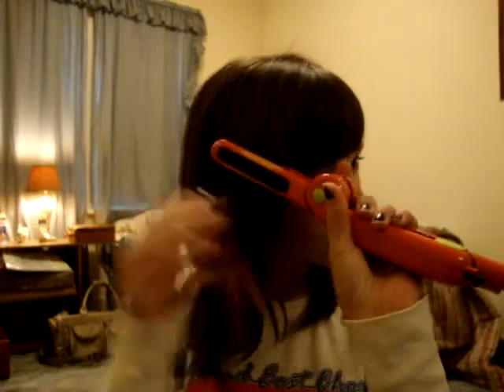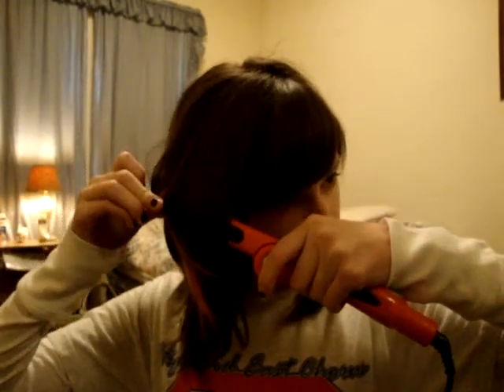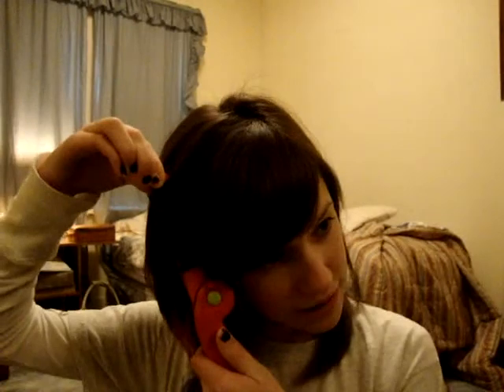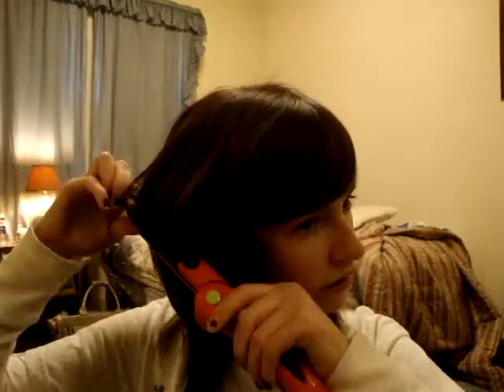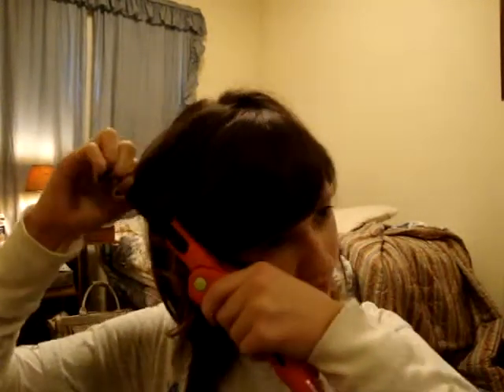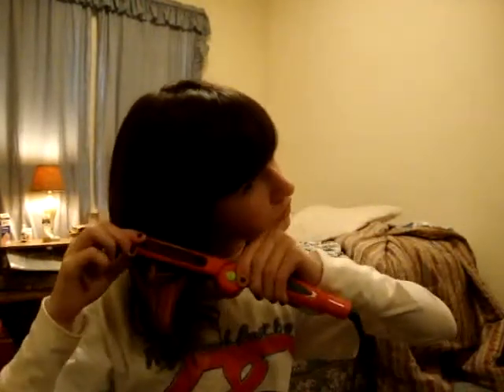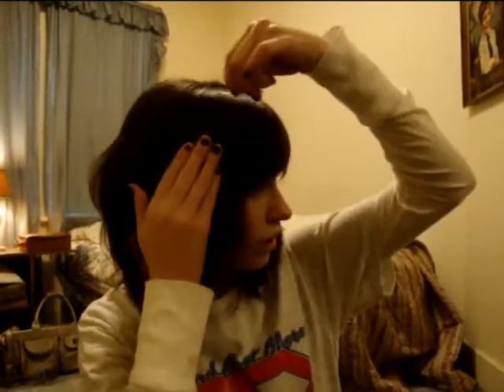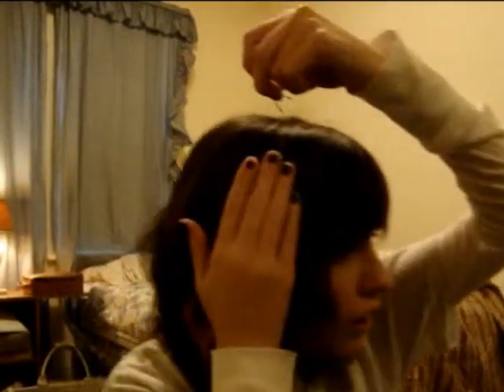Curling Hair With a Flat Iron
I am still having slight issues with editing, but it is getting better and better every time i edit. :)
curling ur hair with a flat iron is really easy once you've done it a couple times. :)